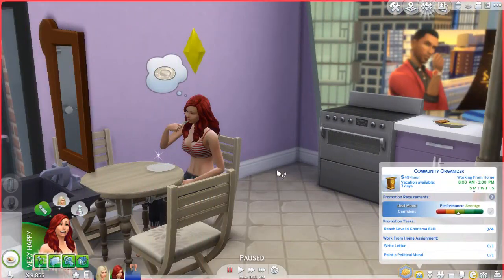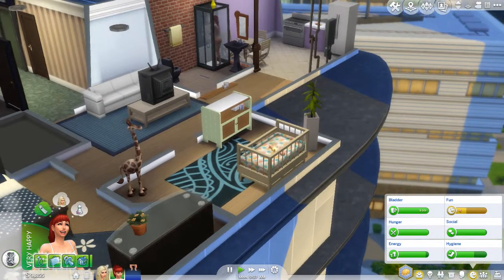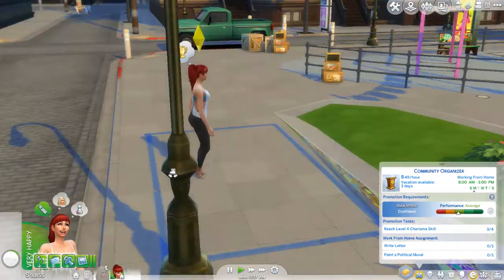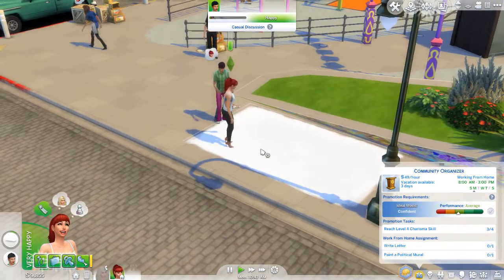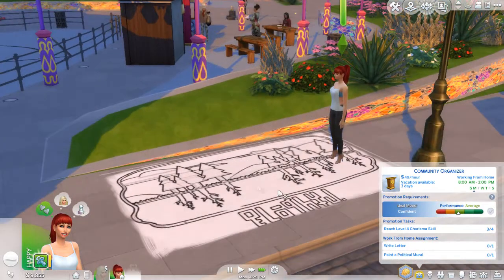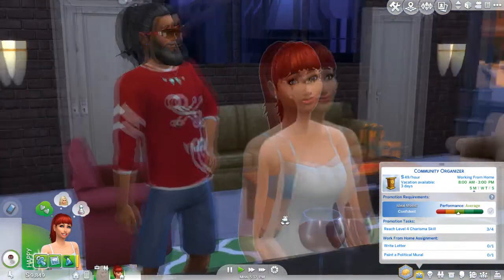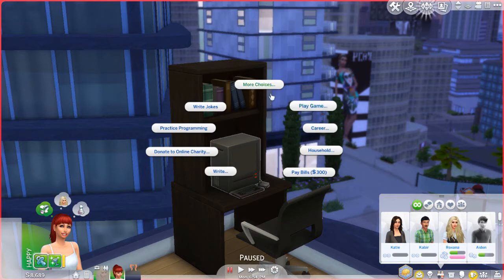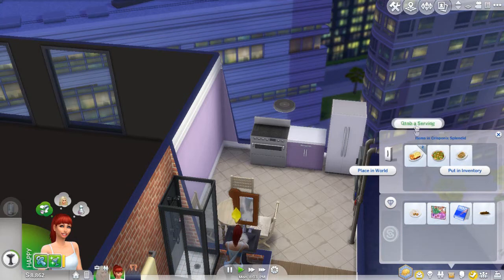Sims 4 Hidden Child l 37 l Time is short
♪♫•*¨*•.¸¸❤¸¸.•*¨*•♫♪Open Me♪♫•*¨*•.¸¸❤¸¸.•*¨*•♫♪
【Brief Summary】
Destiny is running out of time and so is Anastasia!